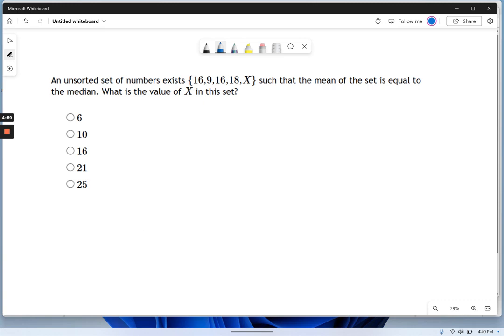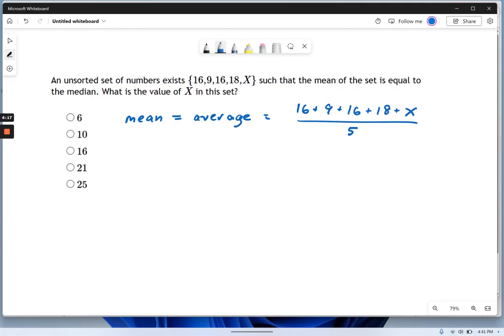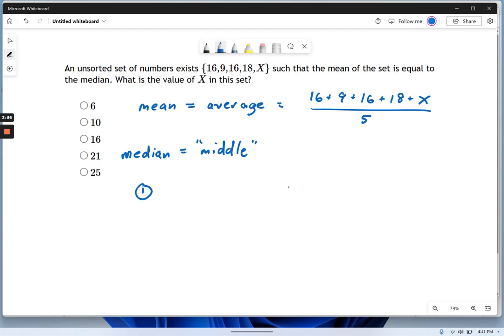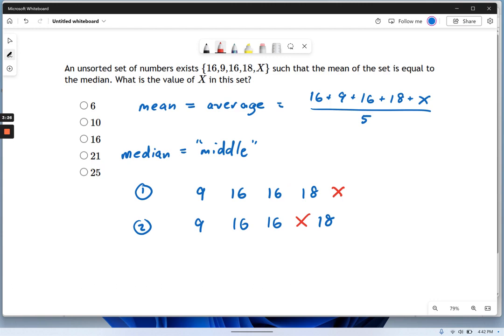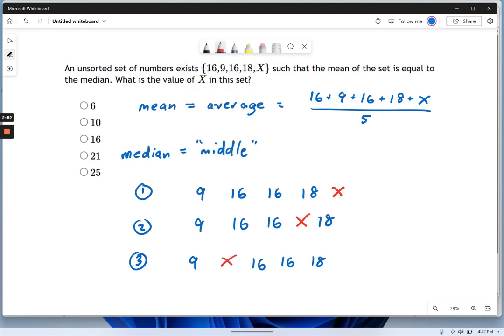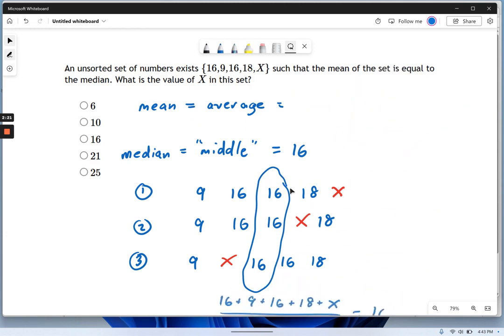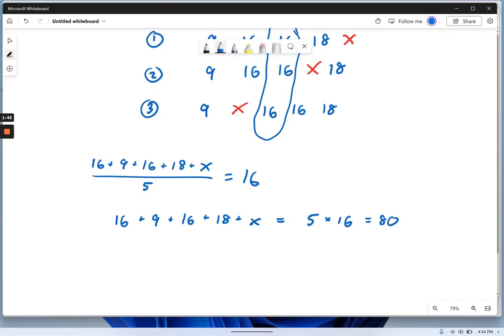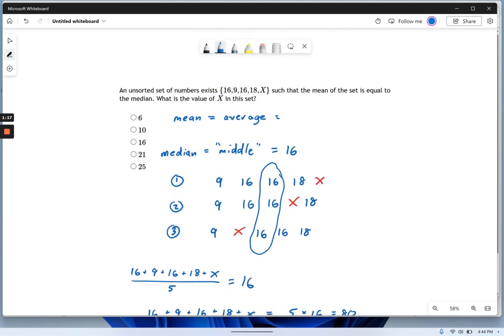Pre Algebra: Intro Statistics -- 13 📊